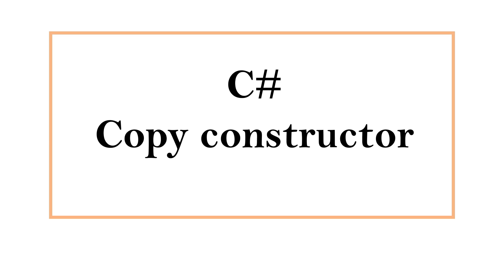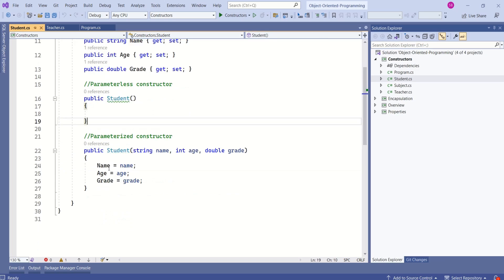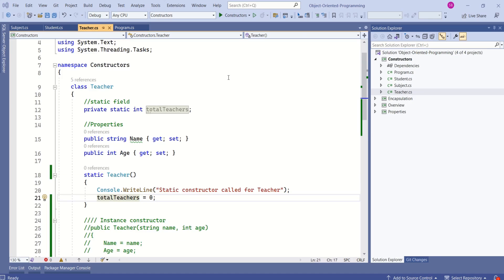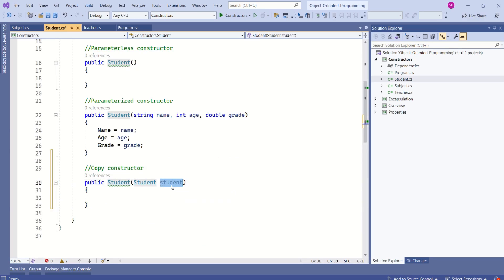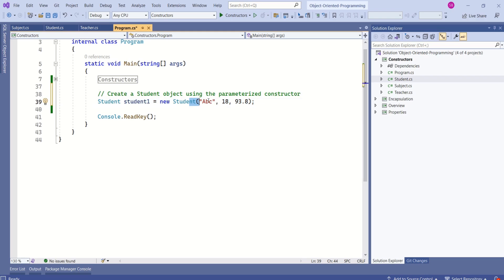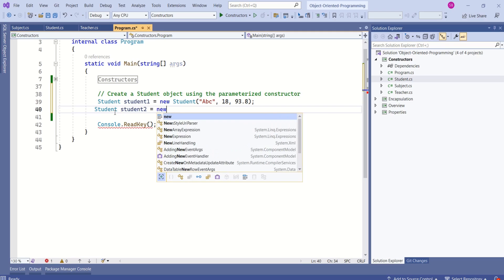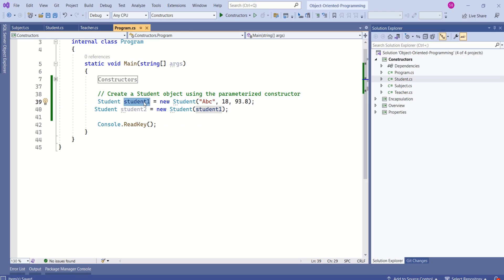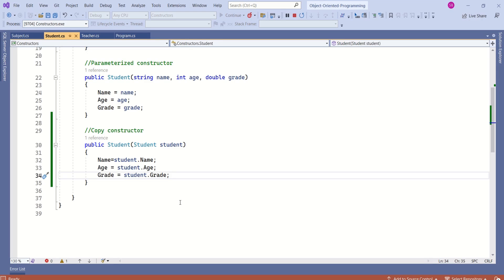Copy Constructor in C# | C# object-oriented programming | C# oops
In this video you will understand:
1. What is a Copy constructor in C#
2. When to use Copy constructor in C#
3. Characteristics of Copy constructor in C#